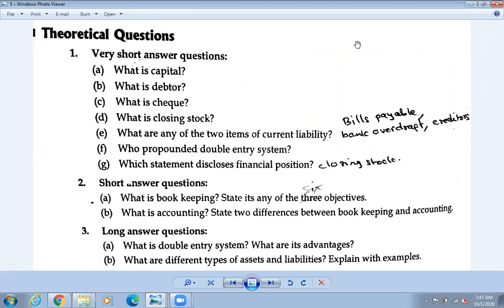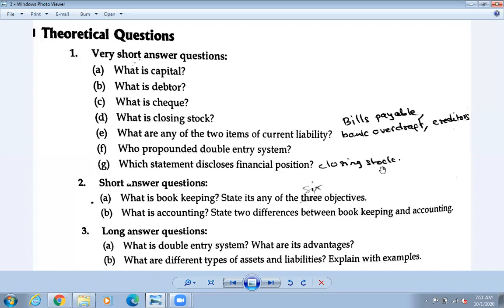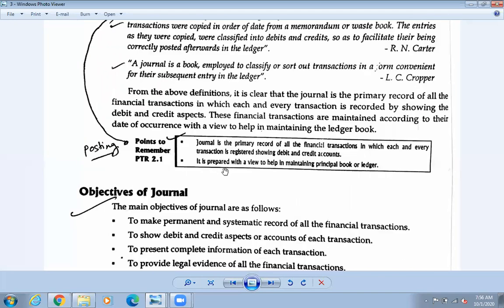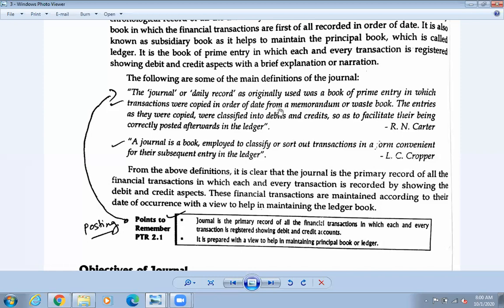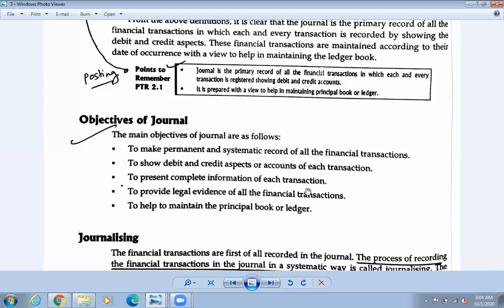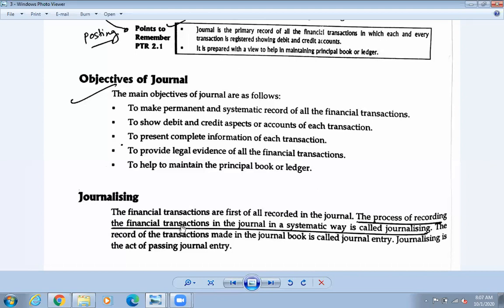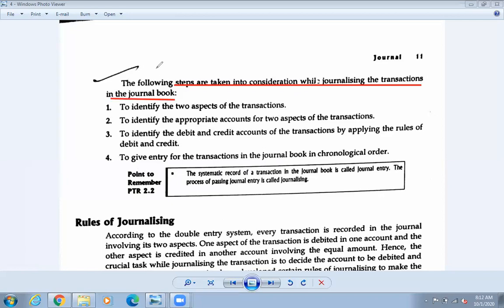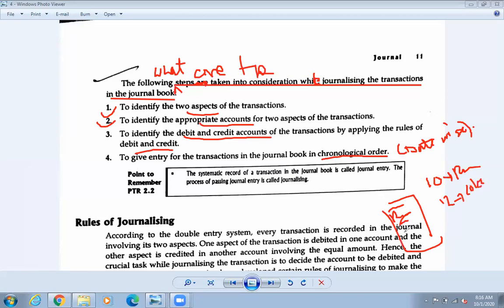GRADE 12 - ECONOMICS - CONSUMER'S BEHAVIORS - PART 5 - SAMIR SHAKYA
3. WHAT IS LAW OF SUBSTITUTION? WRITE ITS ASSUMPTION. EXPLAIN WITH SUITABLE TABLE AND DIAGRAM
4. what is consumer's surplus?